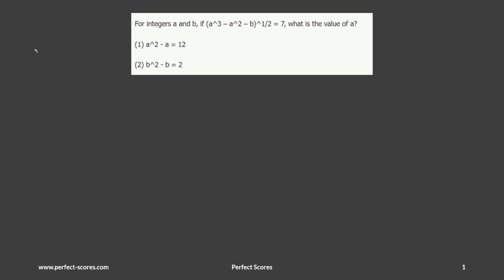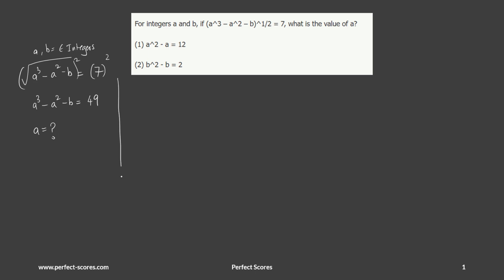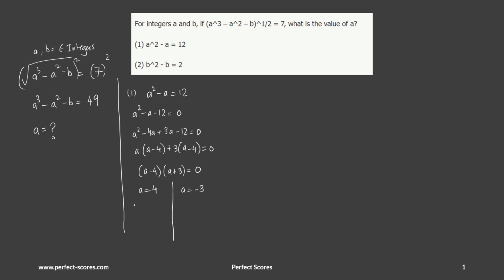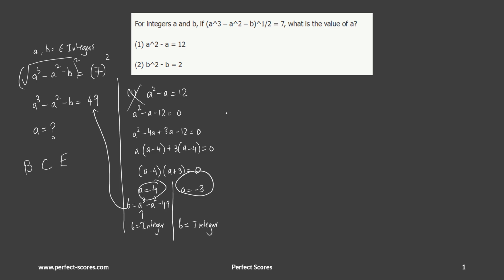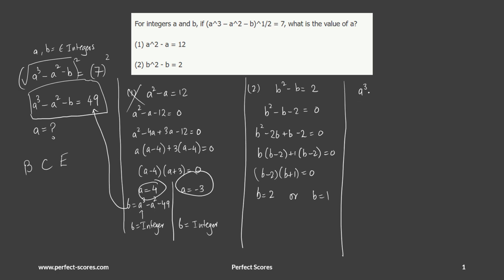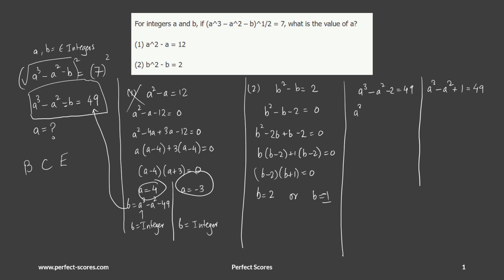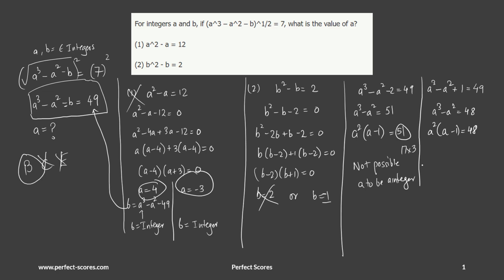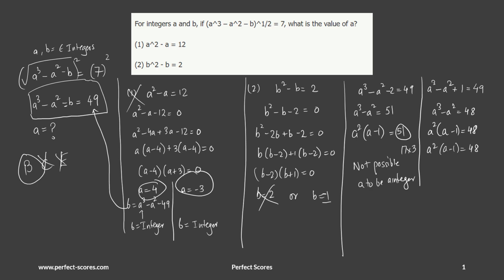100 Hardest Data Sufficiency Question 7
100 Hardest GMAT Data Sufficiency Questions